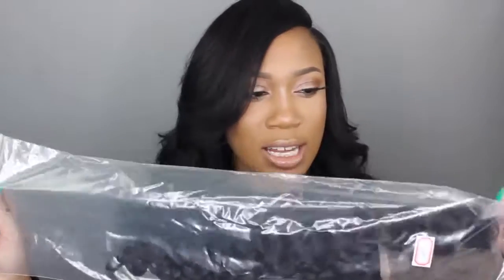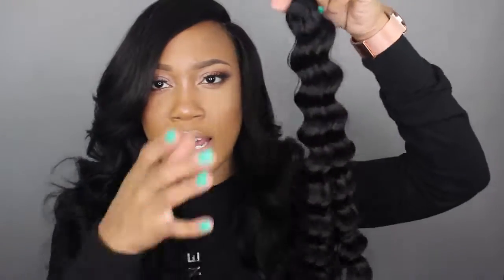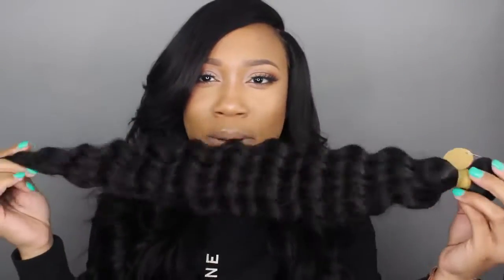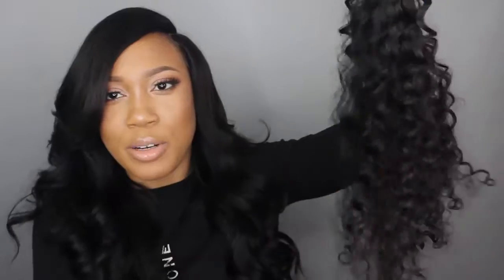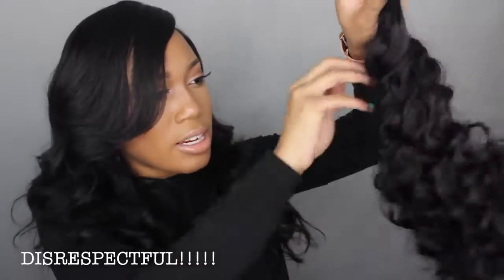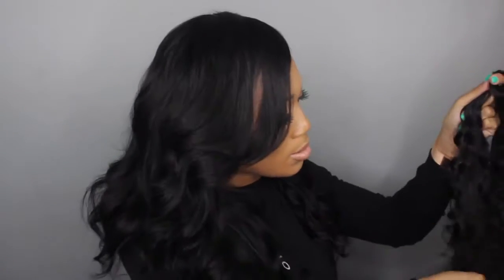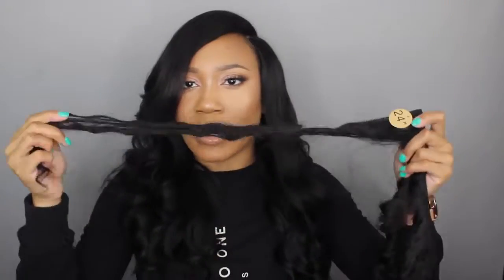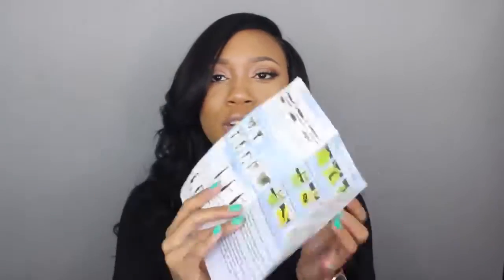New Star Cambodian Virgin Hair Deep Wave Review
deep wave 22,22,24,24 and deep wave closure 18,boucy and soft,no tangle,no shedding